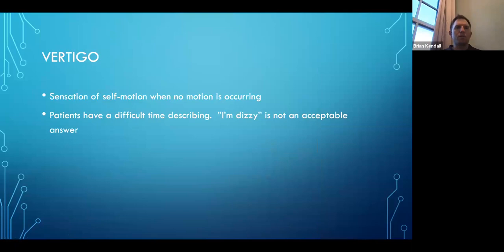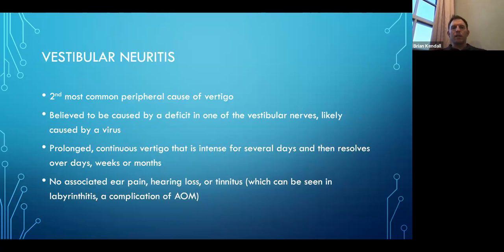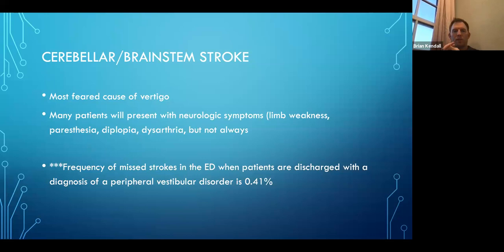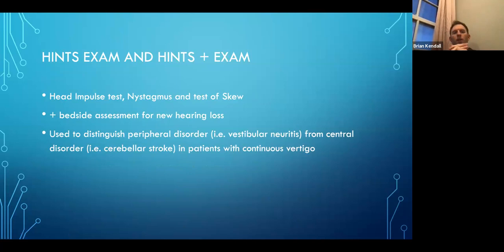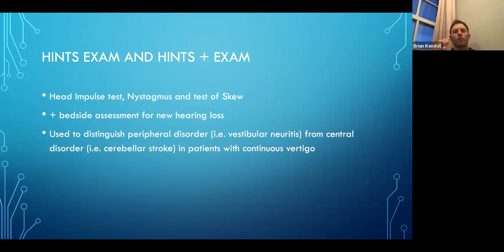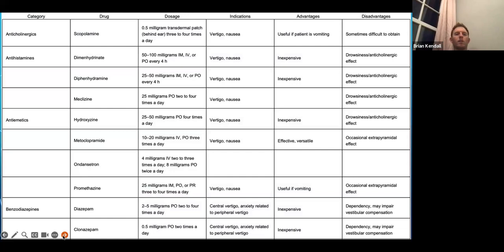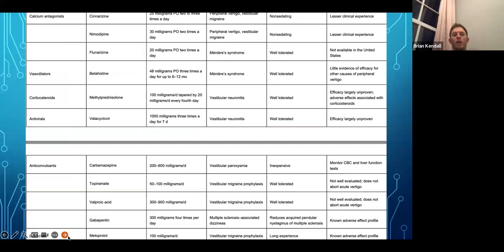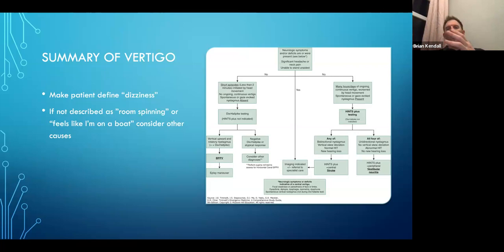Dizziness in the ED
Discussion on how to approach dizziness in the emergency department.